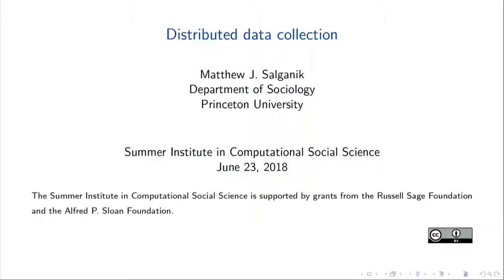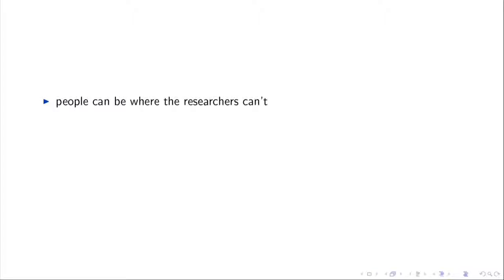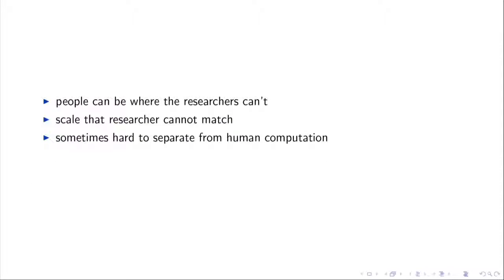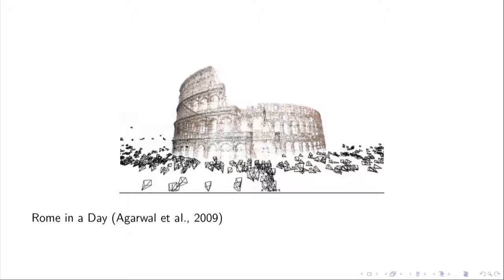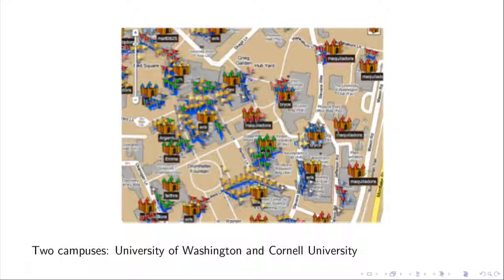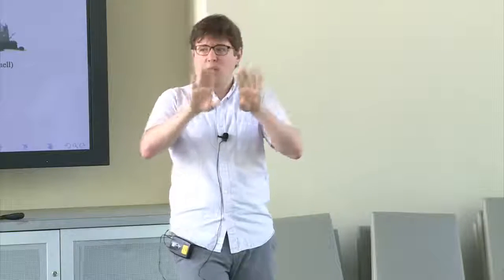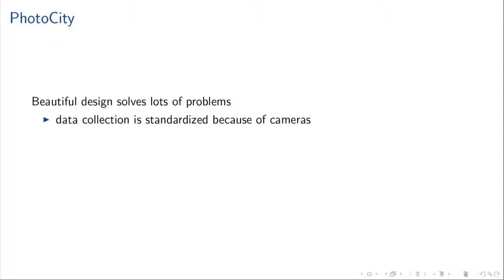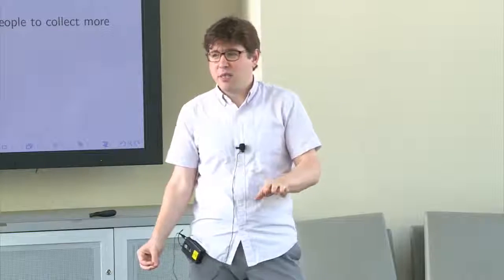SICSS 2018 - Distributed Data Collection (Day 5. June 22, 2018)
Matthew Salganik talks about distributed data collection at the 2018 Summer Institute in Computational Social Science at Duke University.